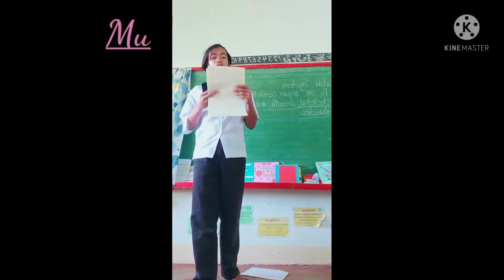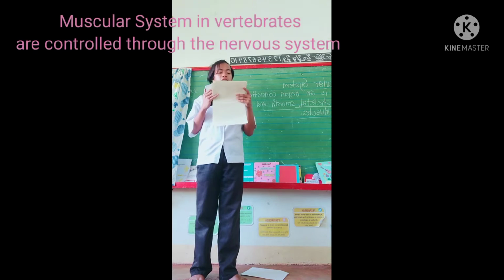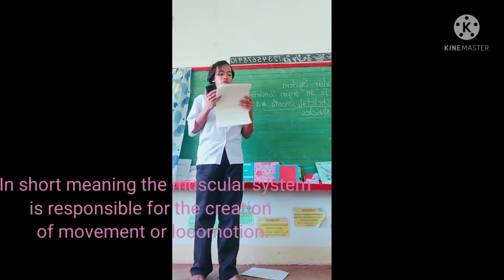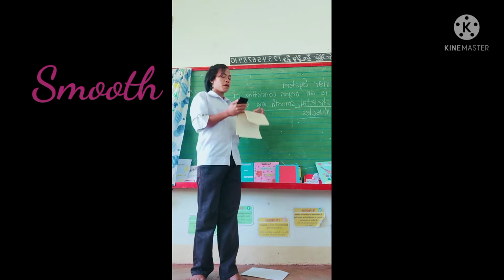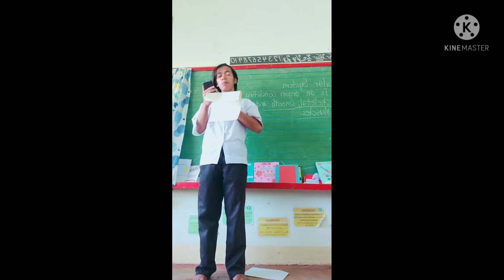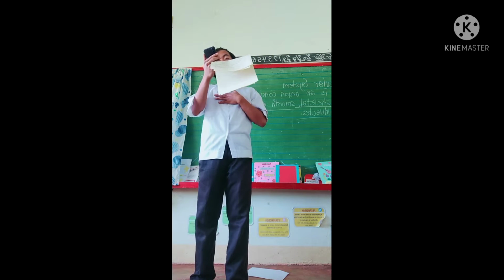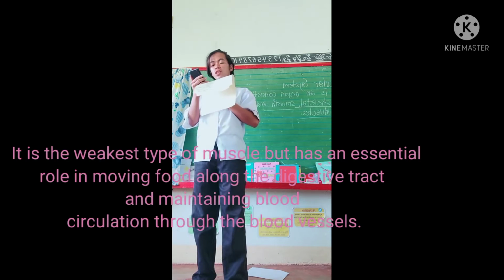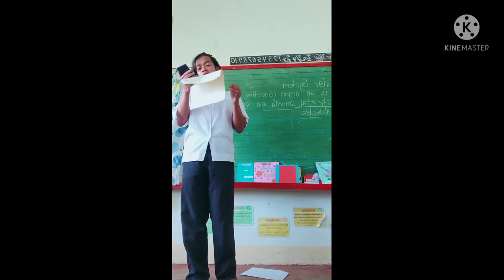ANATOMY AND PHYSIOLOGY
The Muscular System
a. Skeletal Muscle and Smooth Muscle

Members: Reo A. Adonis
                   Leamy  D. Aldaba